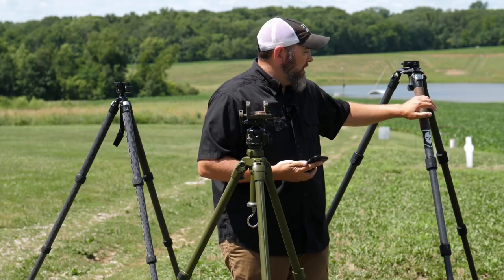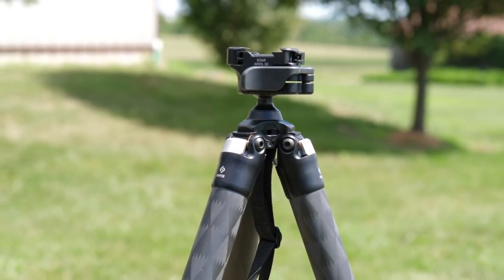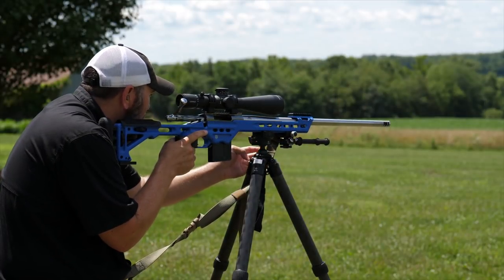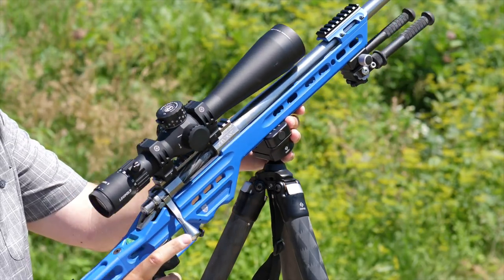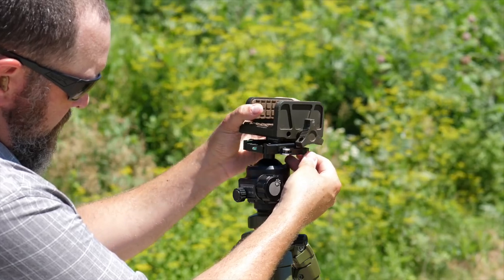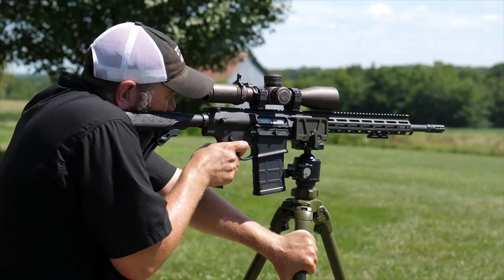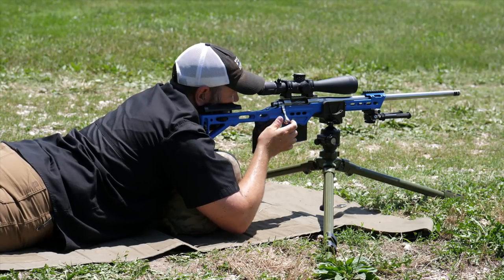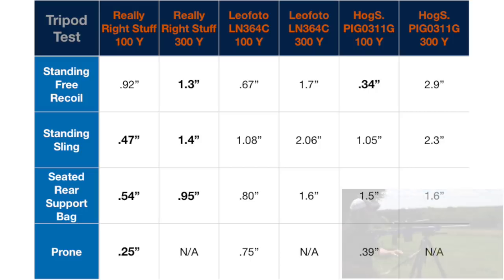Tripod Accuracy Test - 3 Of The Best For Long Range Shooting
Today Joel tests three different tripods to get you a pros and cons list of each and see how they group at various distances using different positions.  You may have seen this video on TFB.  I can now re-post it here for PRN subscribers to enjoy.